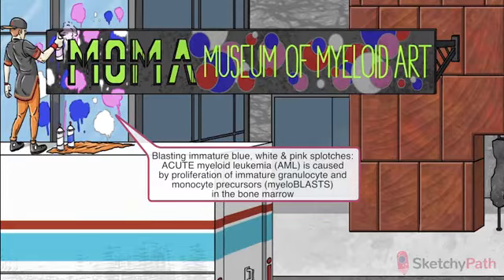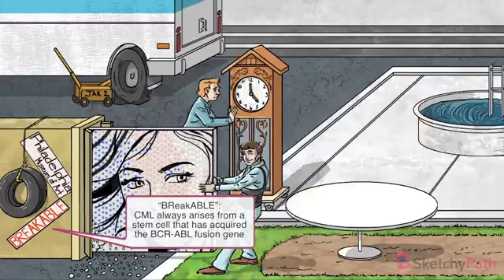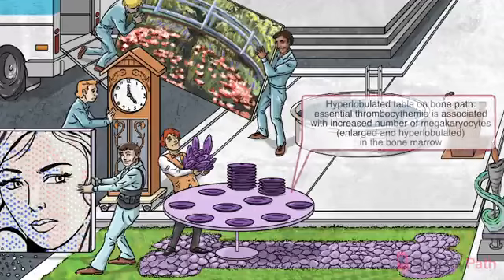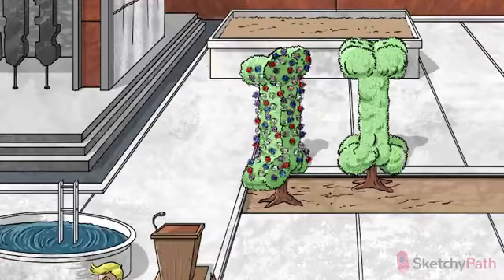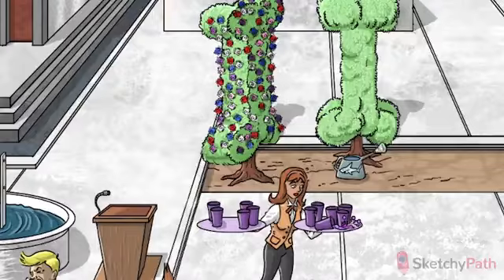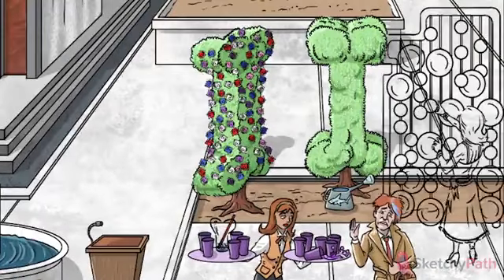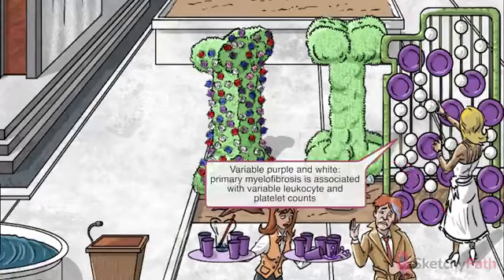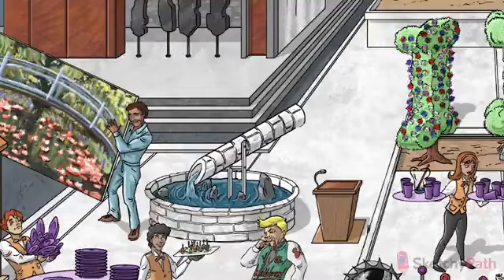Myeloid & Lymphoid 1 1 Myeloid Proliferative Disorders